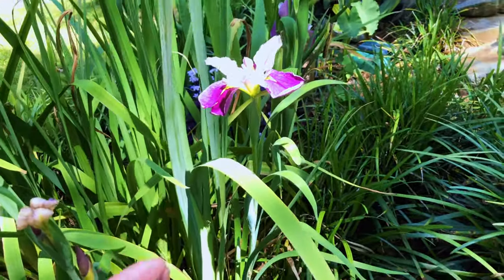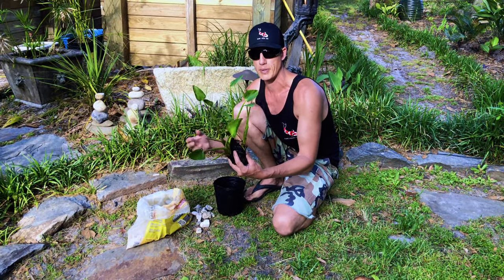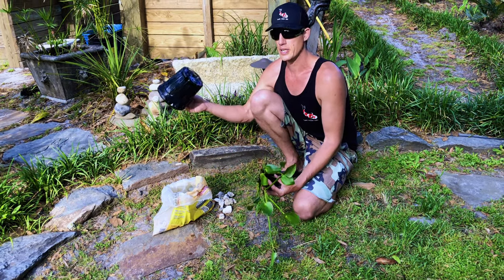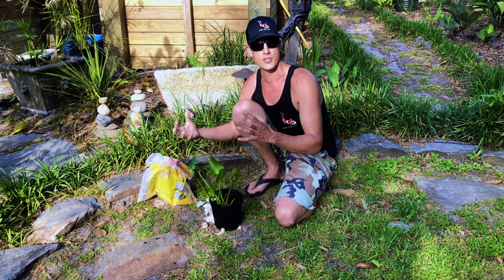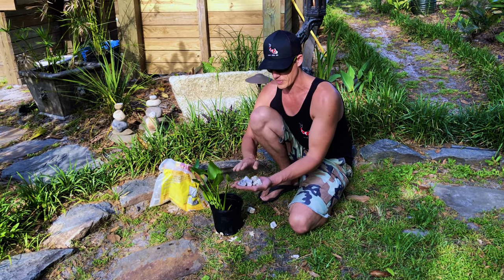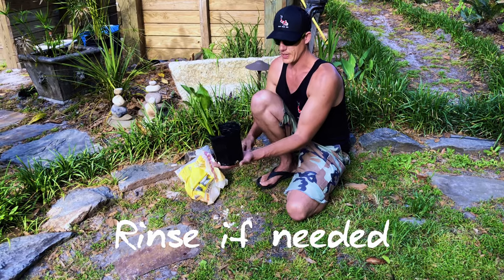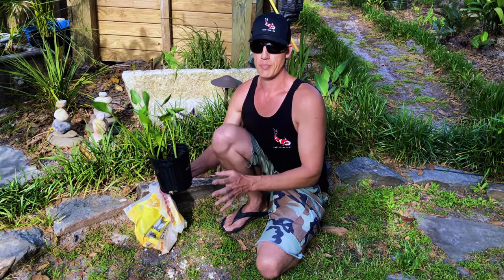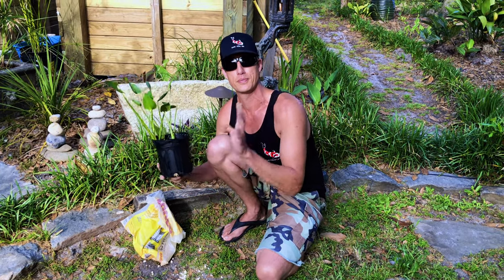*DIY* How To Pot Plants For Your Koi Pond**Keep Your Water Crystal Clear** 4K!!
Using stones and rocks to hold your pond plants in place and keeping your  koi pond and water clean.